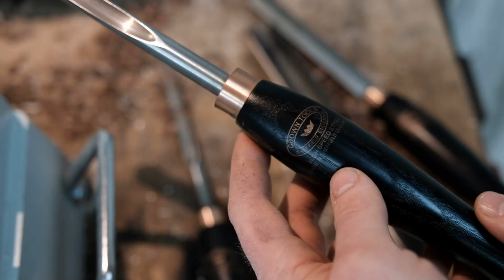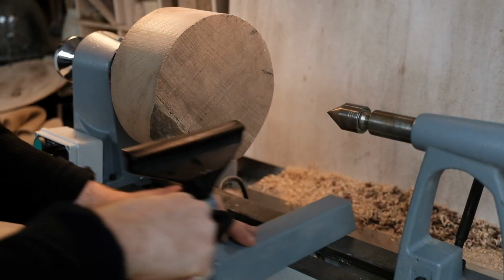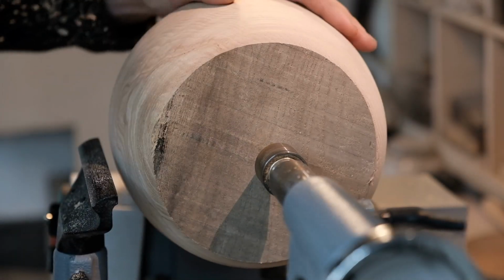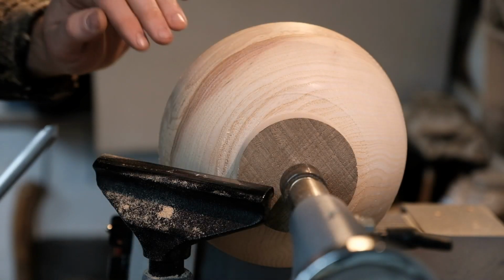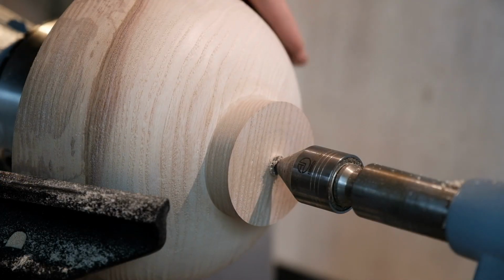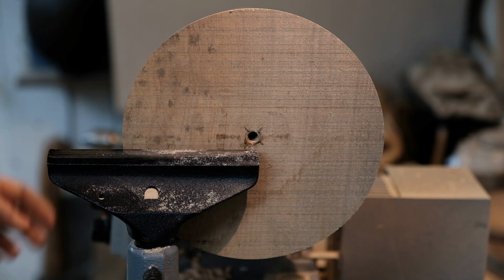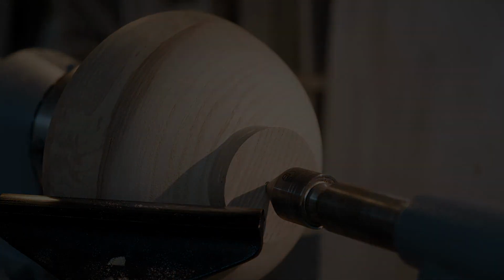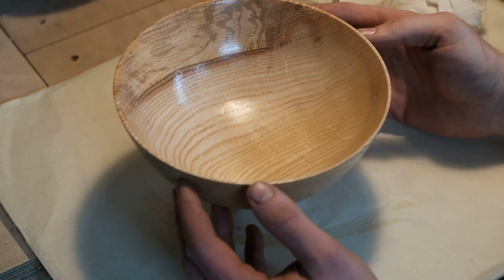Forest and Found - Turning an olive ash bowl